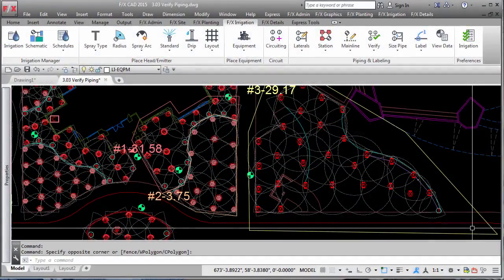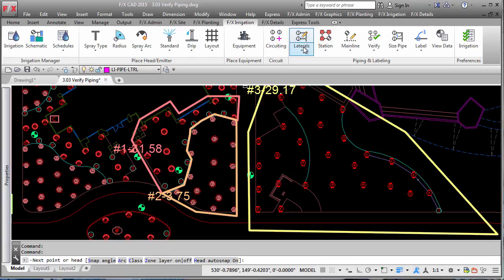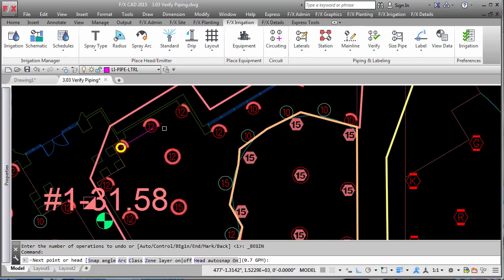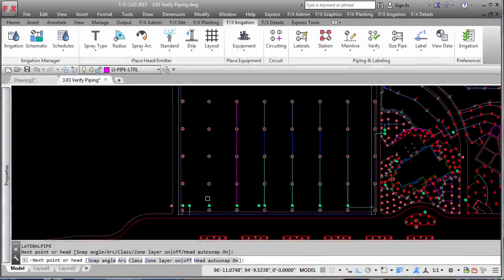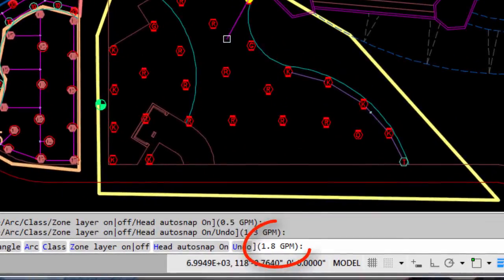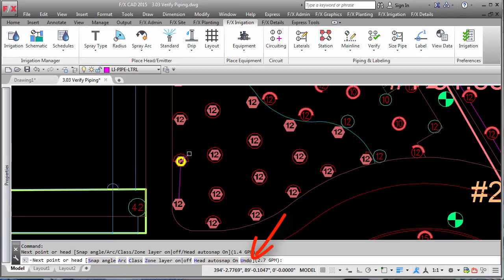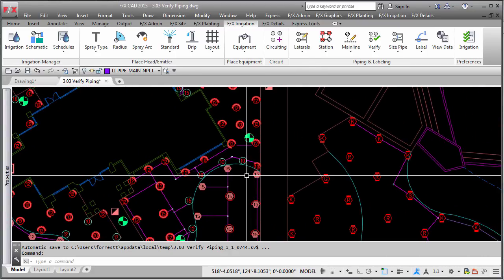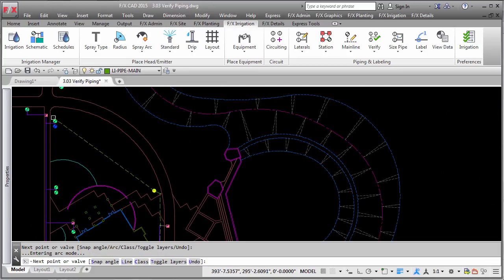Power Tip: Lateral And Mainline Piping HD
Check out this Lateral and Mainline Piping Power Tip!

Take a look at a few cool piping tools you might not have known about. From Head AutoSnap to flow tallying, Land F/X helps speed up your piping process even more.